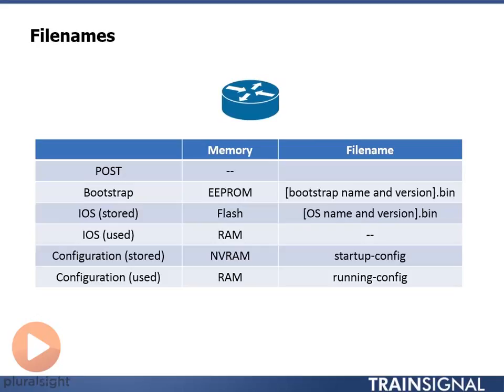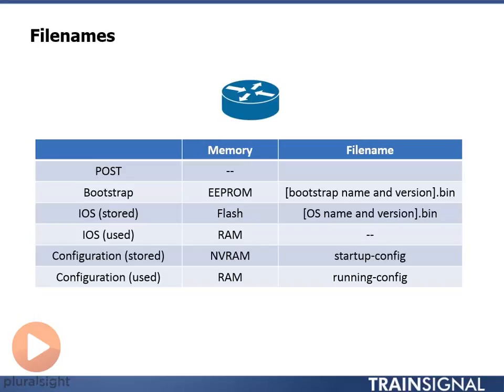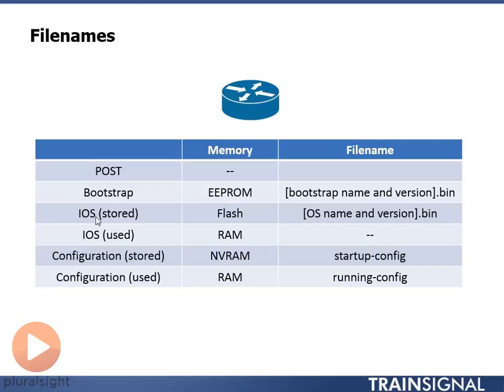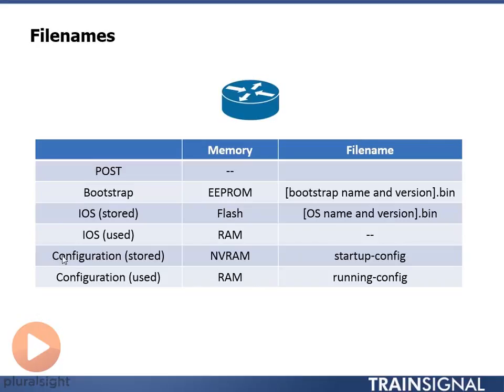(Initial Router and Switch Configuration) 4 Filename